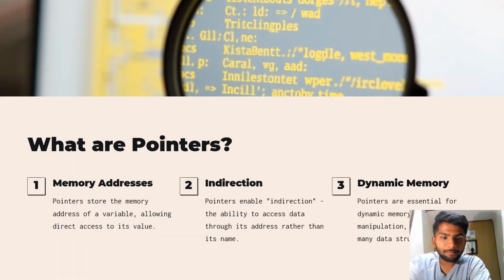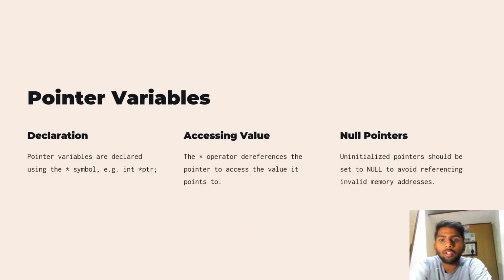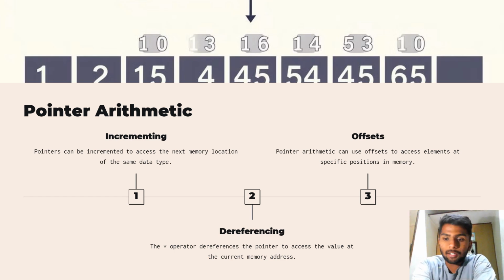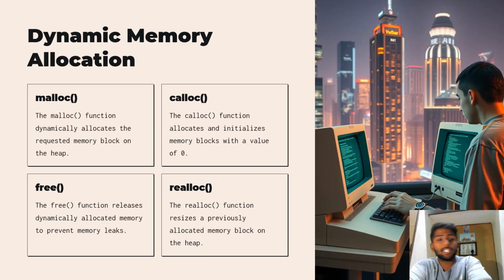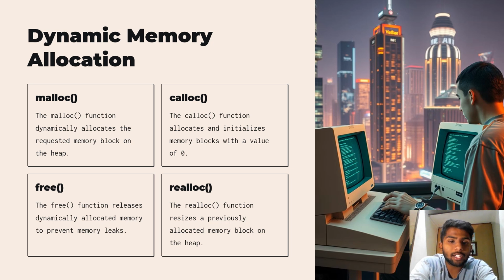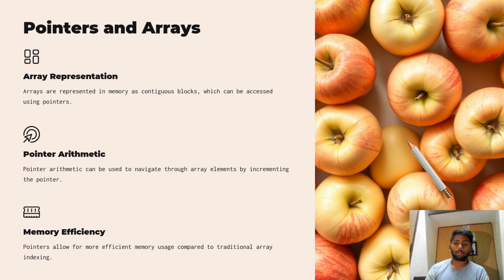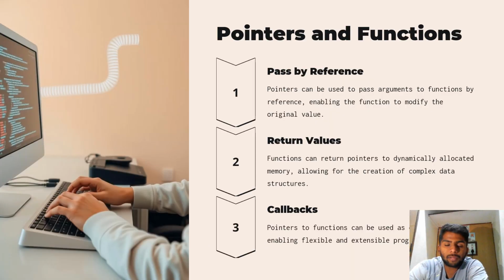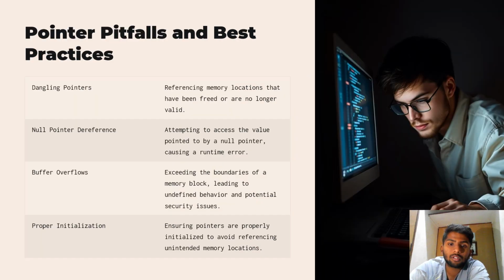DSA BASIC TOPICS OF POINTERS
VIEW THIS VIDEO